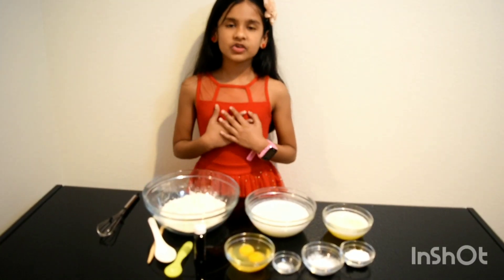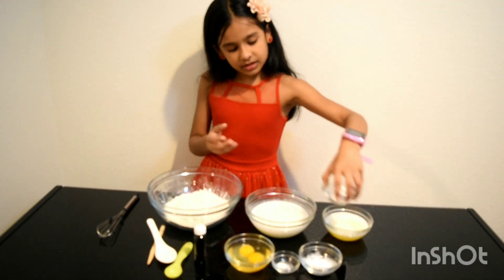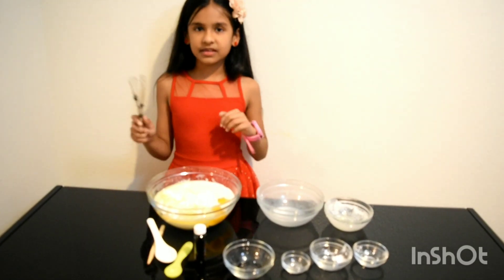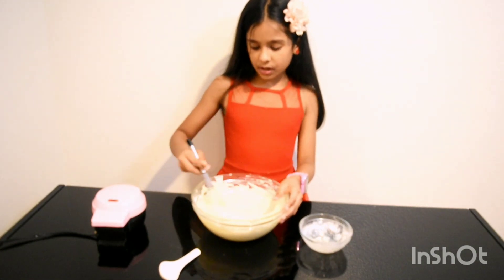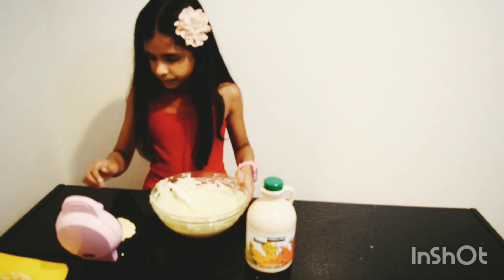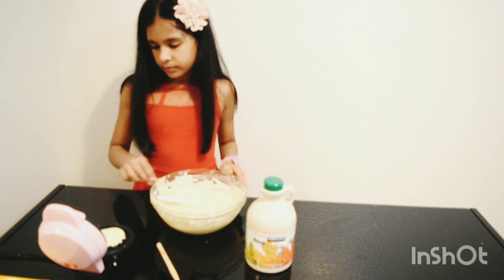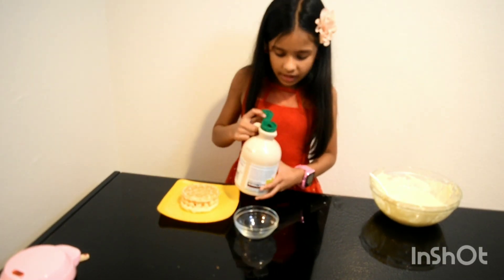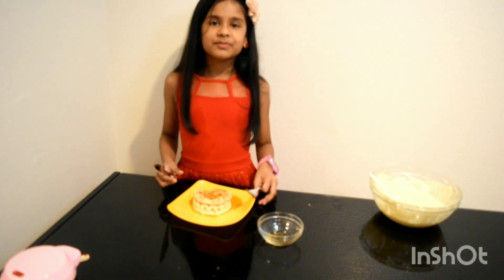HOW TO MAKE HOMEMADE WAFFLES || KIDS SPECIAL || PRANUSHA